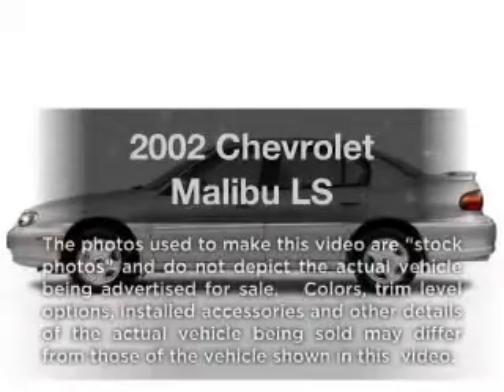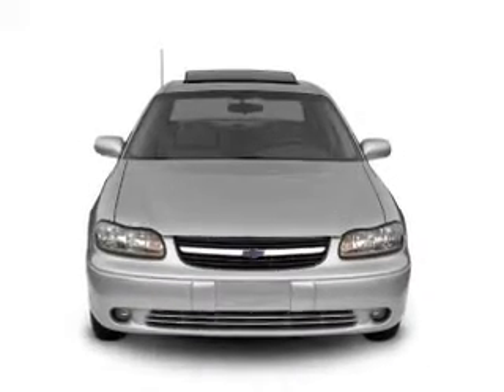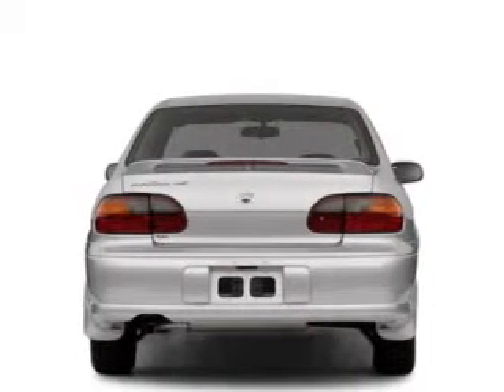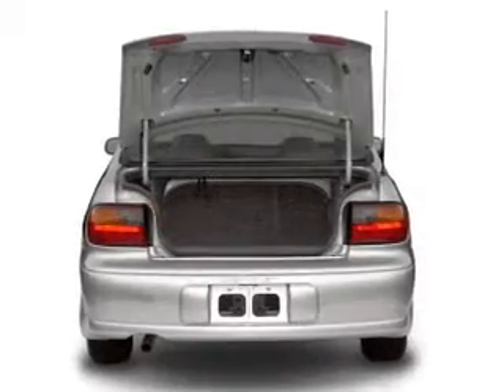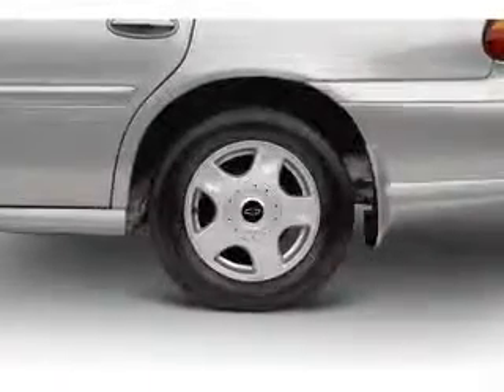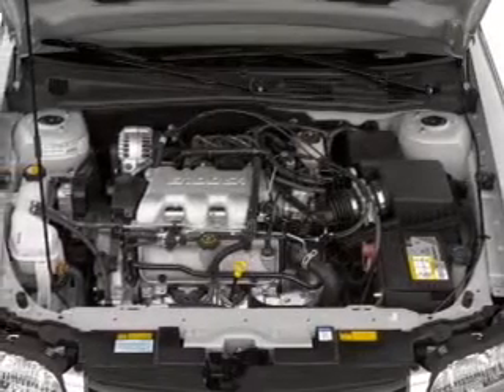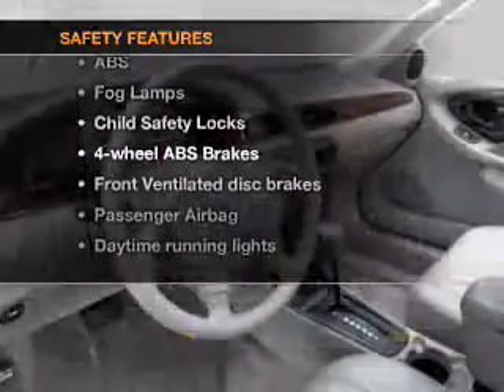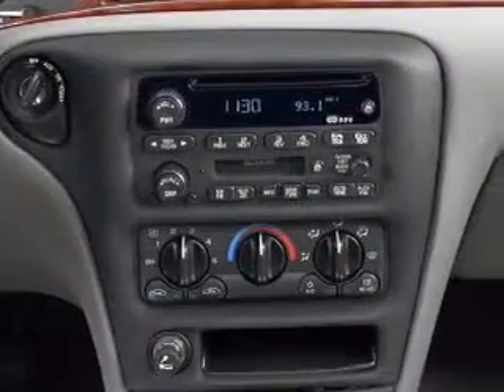2002 Chevrolet Malibu - Chicago IL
Year: 2002
Make: Chevrolet
Model: Malibu
Trim: LS
Engine: 3.1 liter 6 cylinder 12 valve
Transmission: 4-Speed Automatic
Color: Maroon
Mileage: 99980
Address:
6603 S Western Ave